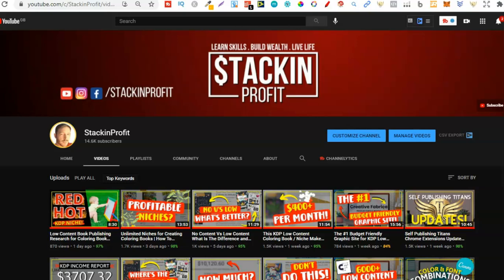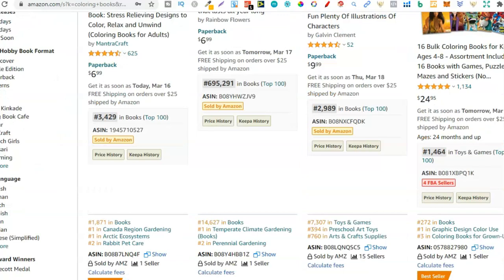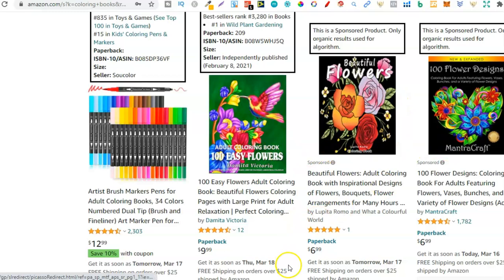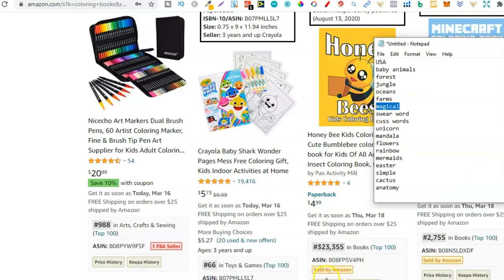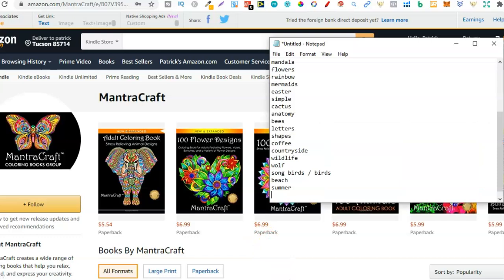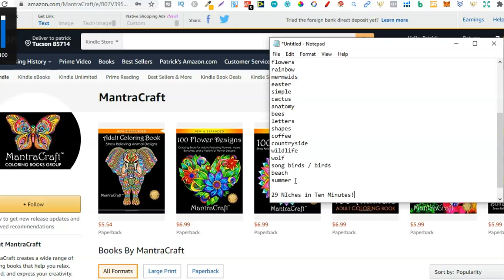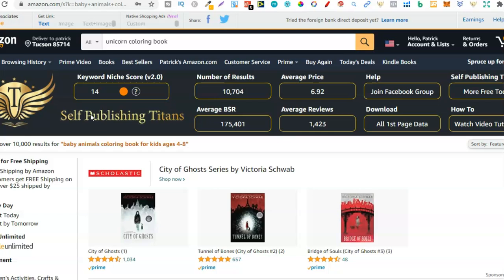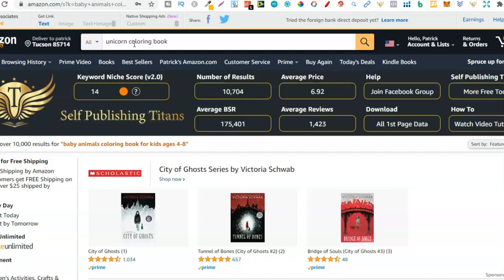Fast & Easy KDP Niche Research: 29 Niches In 10 Minutes!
In this video i share just how easy it is to brainstorm Coloring Book niches for KDP.